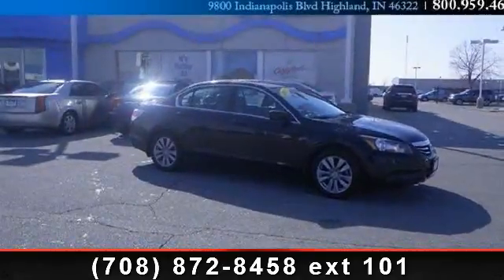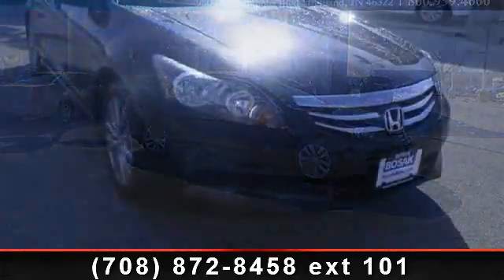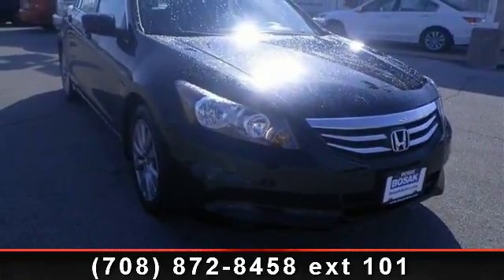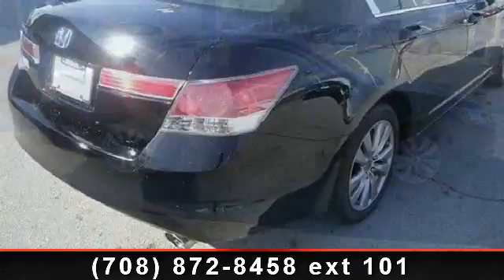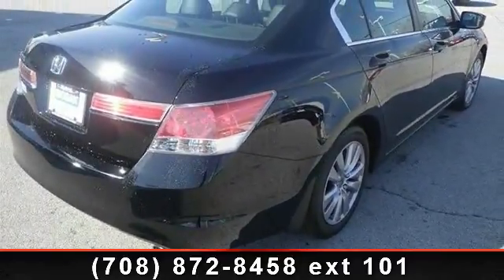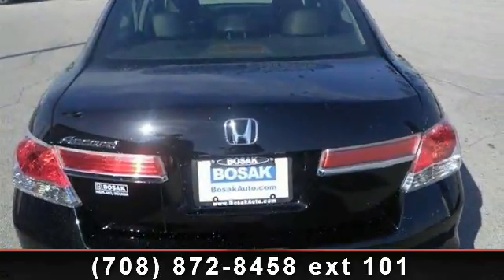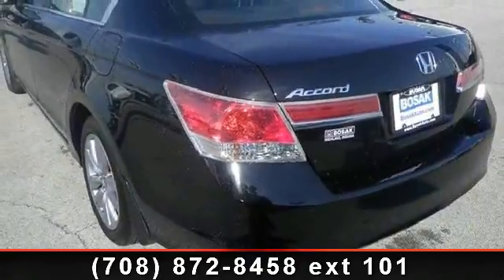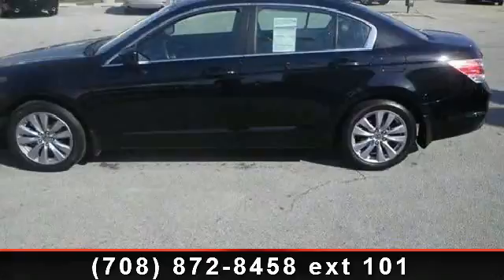2011 Honda Accord - Bosak Honda - Highland, IN 46522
CARFAX 1 owner and buyback guarantee.. Do you want it all? Well, with this spacious Vehicle, you are going to get it!!! One of the best things about this 2.4 EX-L is something you can't see, but you'll be thankful for it every time you pull up to the pump!! A real head turner!! Just Arrived!! Priced below KBB Retail!!! Rack up savings on this specially-priced 2.4 EX-L.. Great safety equipment to protect you on the road: ABS, Traction control...This Accord is nicely equipped with features such as: Leather seats, wireless phone connectivity, Power locks, Power windows, Heated seats... Thank you for considering this 2011 Honda Accord it is below book value at only $21,103. Bosak Honda of Highland We carry a HUGE selection of new and used vehicles including Honda Certified cars and SUV's. Carfax 1 owner cars arriving daily! Bosak Honda is proud to be presented with the 'Presidents' award from Honda for excellence in both sales  and  service. 'It's Better at Bosak'